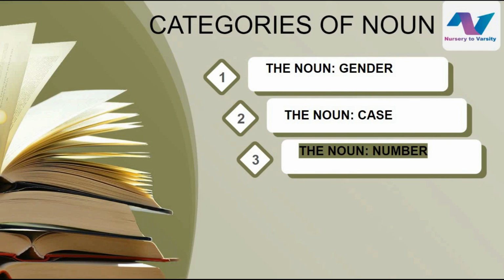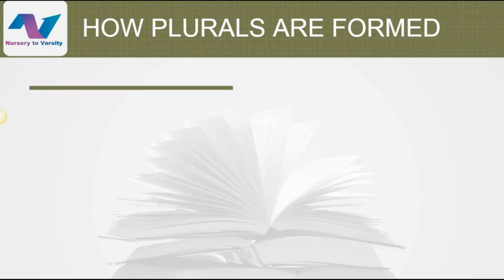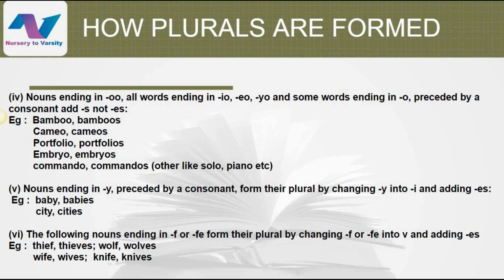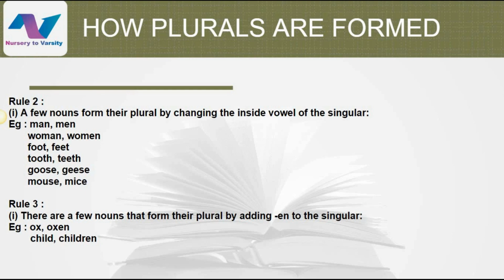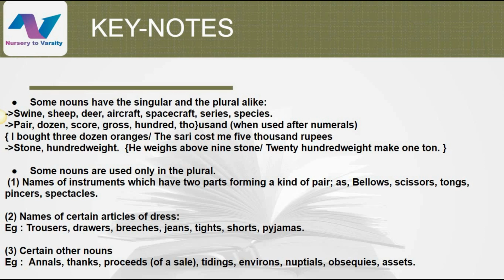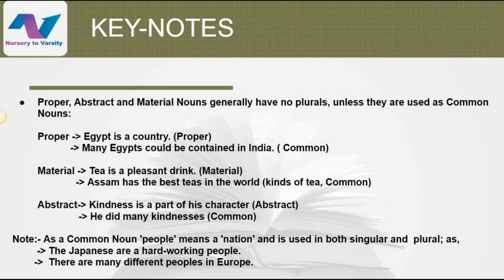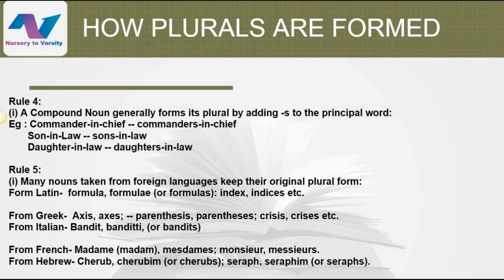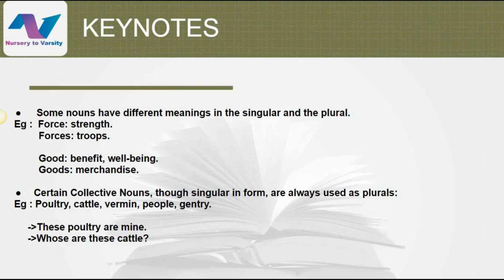Noun: Number | Grammar Diaries | Free Online Tutorials | Nursery To Varsity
One should always have all the basic concepts clear before moving on to the higher level. And this is the only purpose of our channel. So in this playlist, you are going to learn the basic flow of English from letters to word and finally upto parts of speech. Other than that in this video you will learn all the below points :

1.  All about noun as number.
2.  Singular number, Plural number.
3.  How plurals are formed.
4.  Along with exceptions and keynotes of this topic.

This video will be helpful for you to understand the concept of noun from very basic stage and it's uses. We'll cover each and every part of speech in upcoming videos.